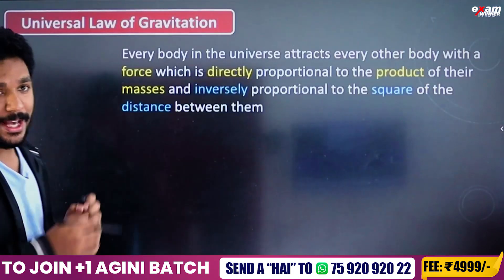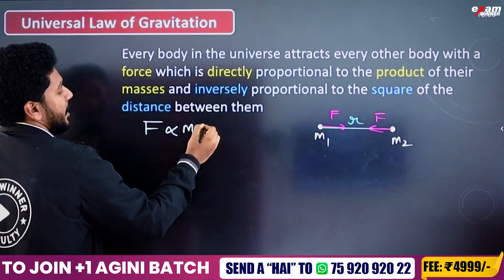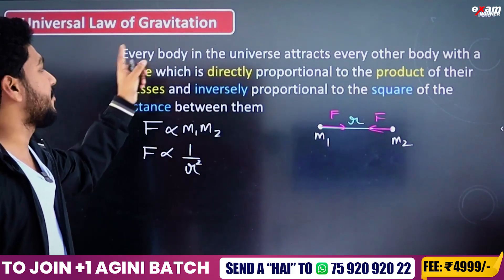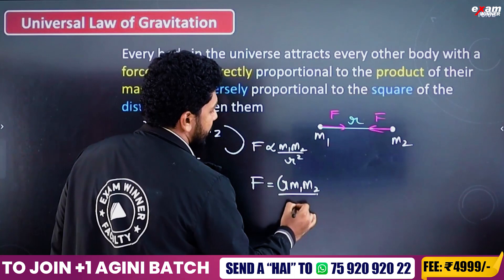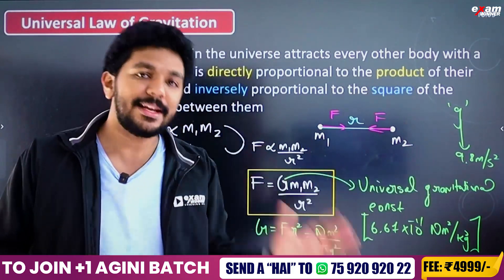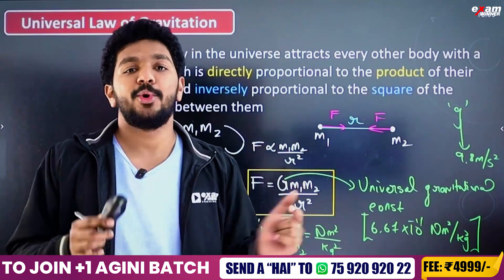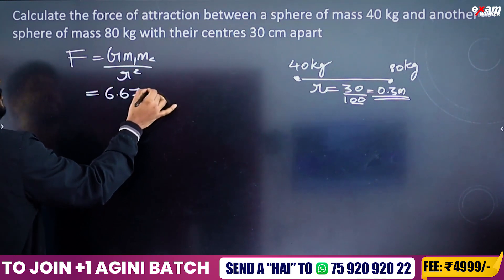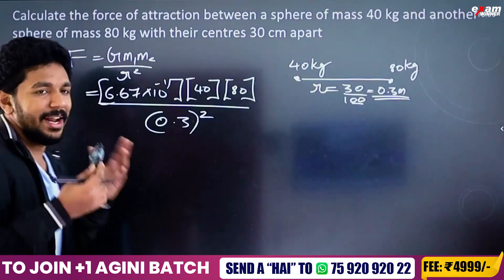Plus One Physics | Gravitation | ഉറപ്പായും അറിഞ്ഞിരിക്കേണ്ട Topic | Exam Winner